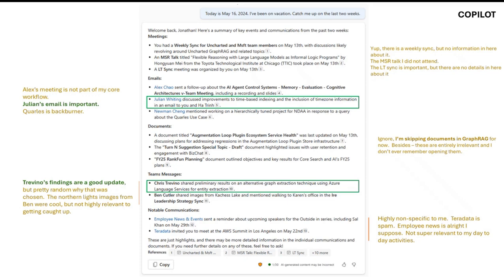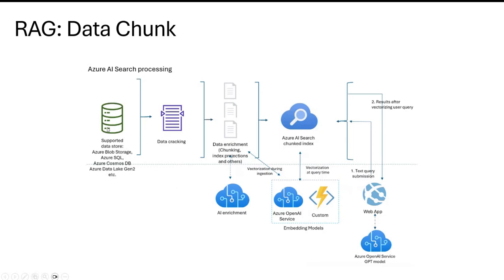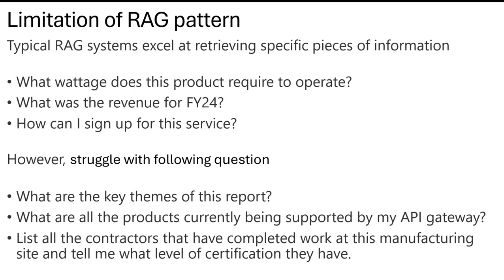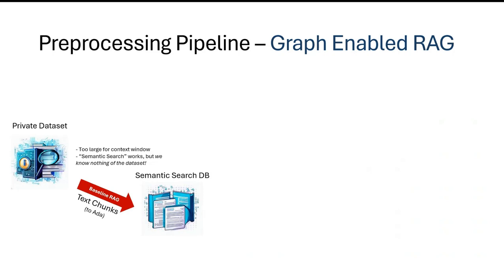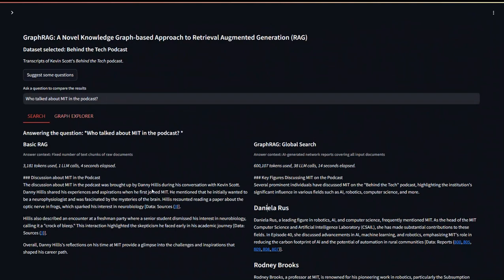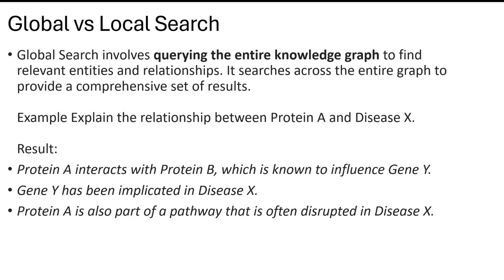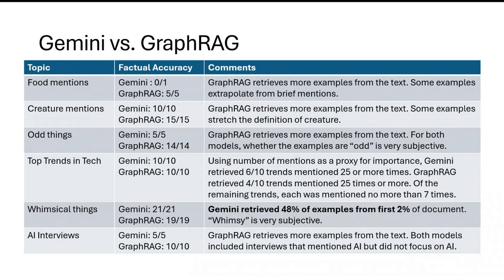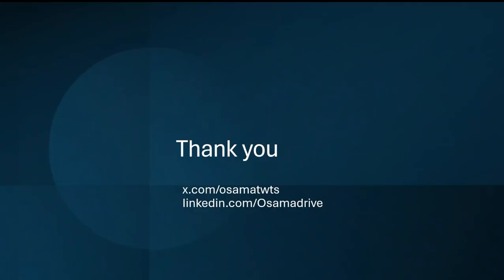GraphRAG - Boost Your RAG Solutions - What is GraphRAG - How GraphRAG works - Benefits of GraphRAG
In this session, Osama Shaikh, Solution Architect at Microsoft, walks you through how to boost your Retrieval Augmented Generation (RAG) solutions using GraphRAG, a cutting-edge approach that leverages graph neural networks to enhance AI workflows. Part of the Build with Gen AI series by the Dear Azure community, this tutorial breaks down complex concepts into simple steps, helping you get hands-on with GraphRAG and improve your AI solution performance.

This video is part of our ongoing series aimed at helping you build cutting-edge Gen AI solutions with Microsoft Azure.